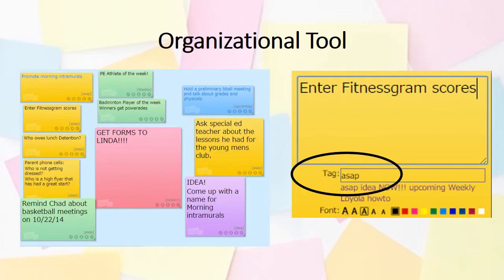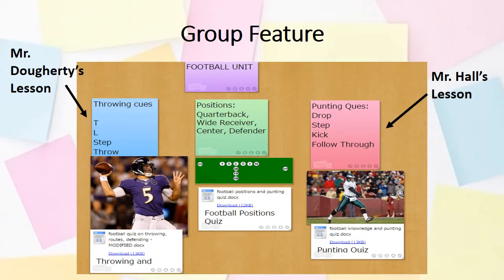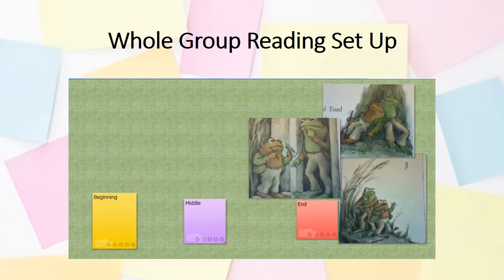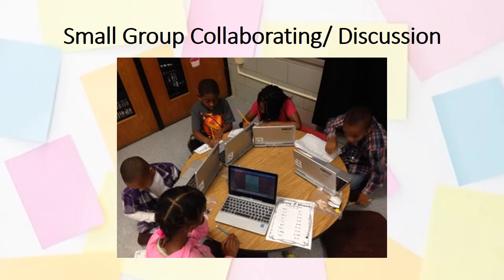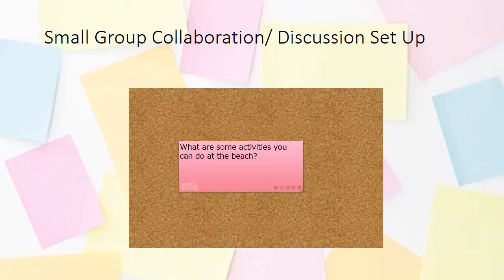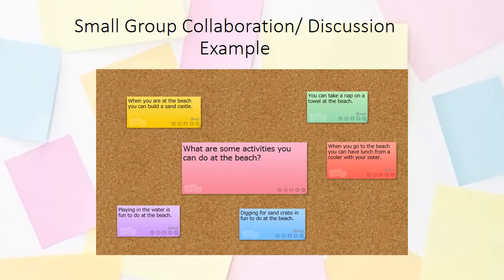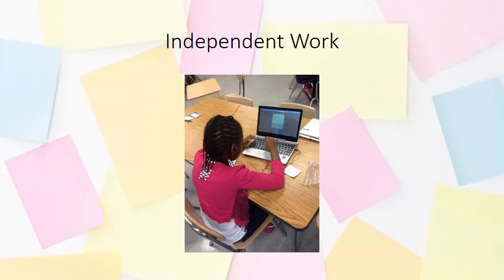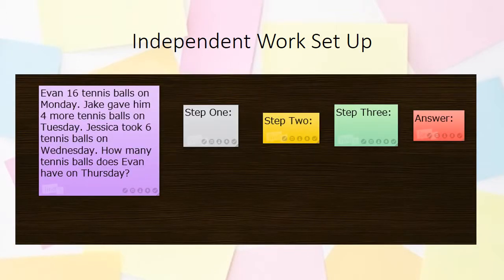linoit presentation video 2